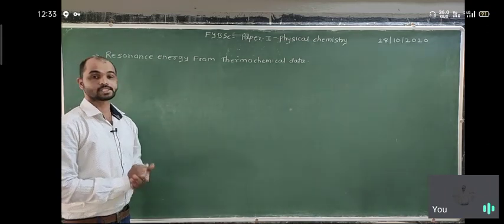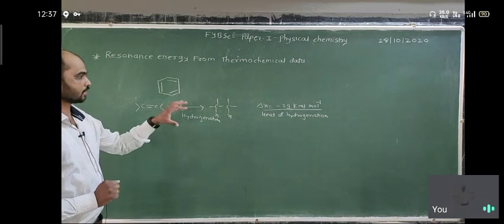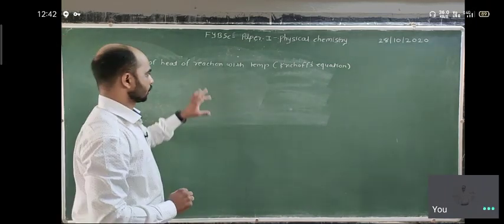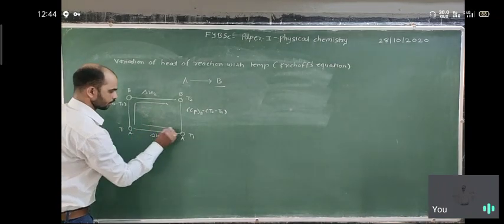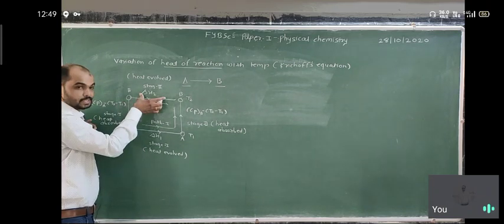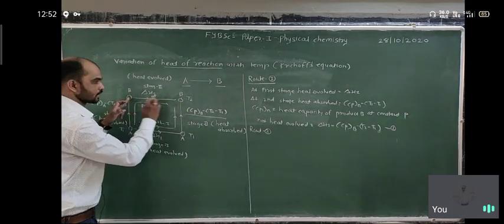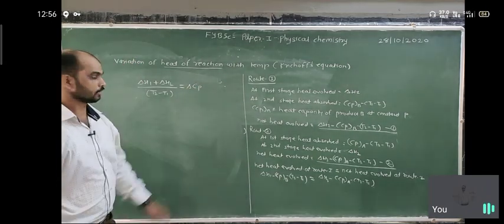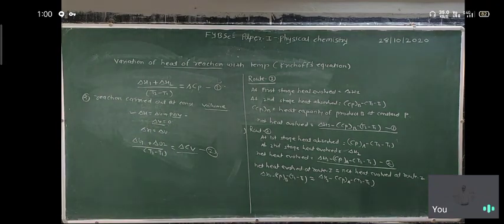FYBSC RESONANCE ENERGY FROM THERMODYNAMIC DATA